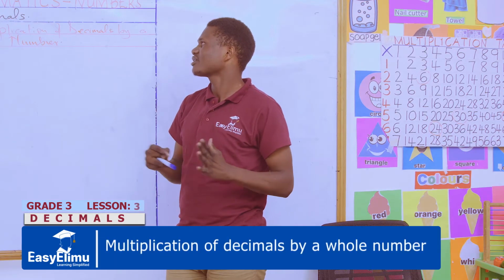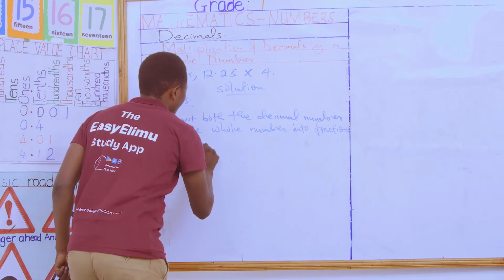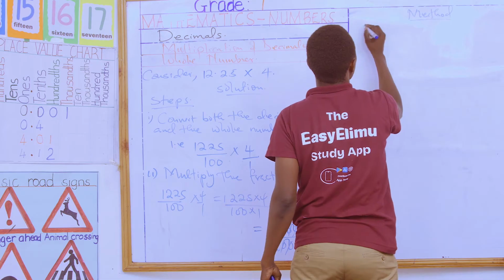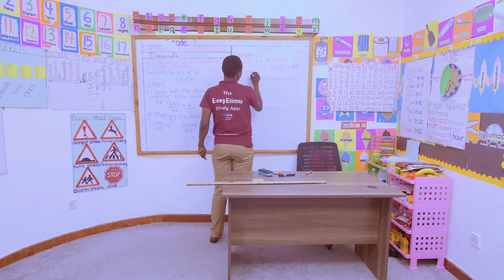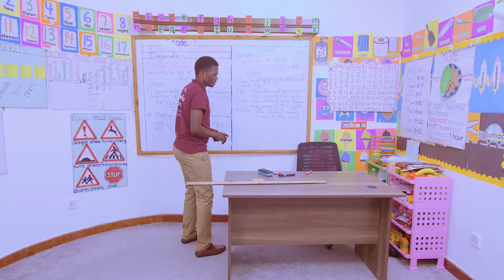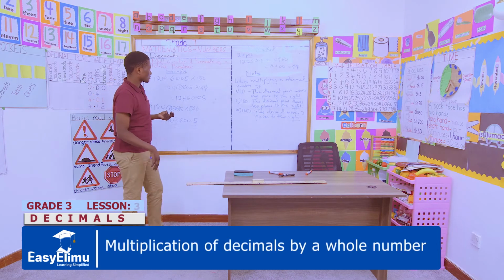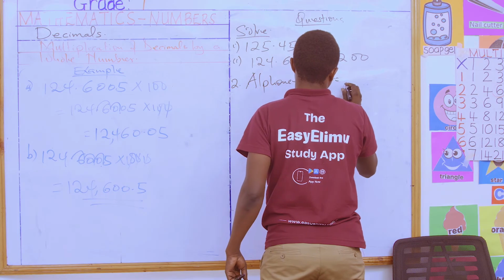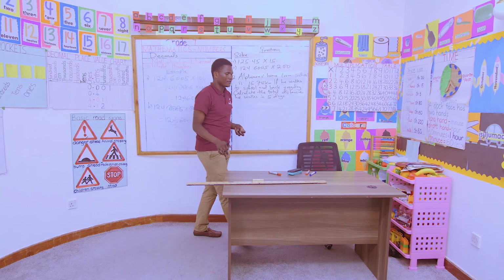Multiplication of Decimals by a Whole Number - (Lesson 3 JSS Grade 7 Mathematics Topic 4 Decimals)